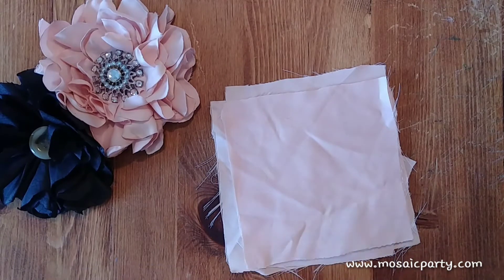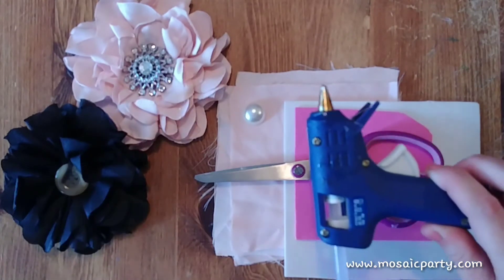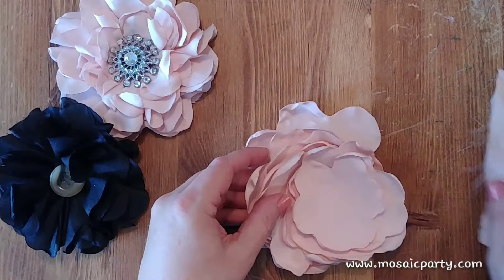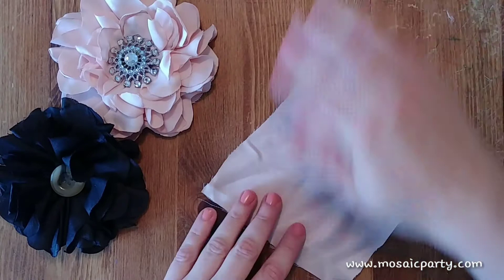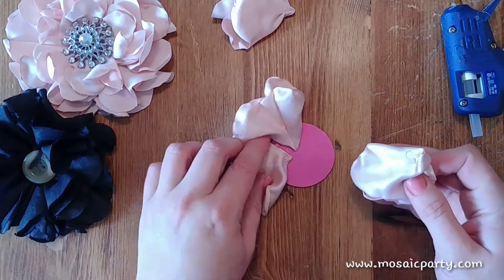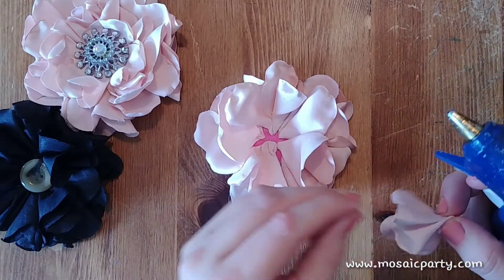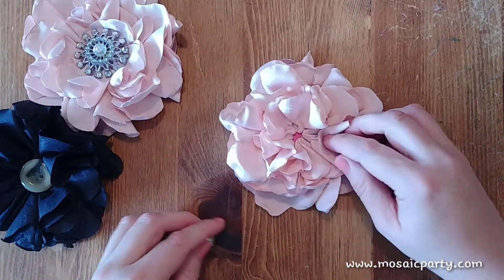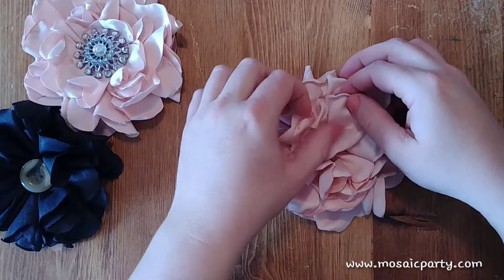DIY - Shabby Chic Fabric Flowers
These shabby chic flowers are the PERFECT artisan detail for gift wrapping, hair accessories, or home decor. All you need is some scrap fabric, a glue gun, and a heat source to seal the edges of your petals. Watch the video and learn how!